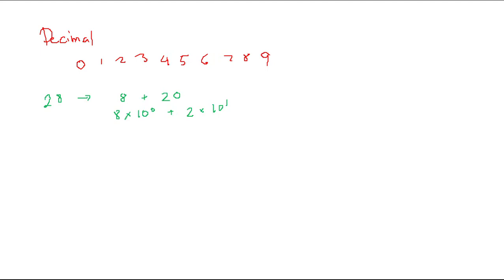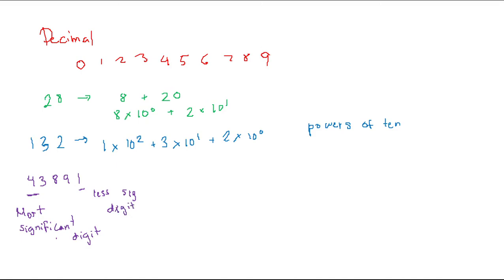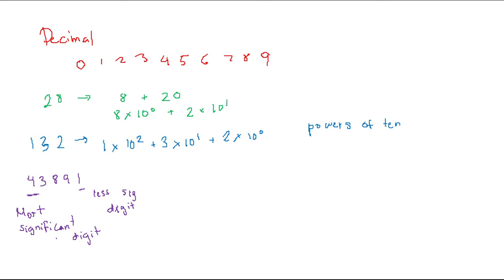Topic 2 - 9